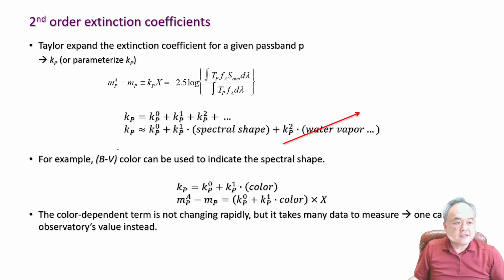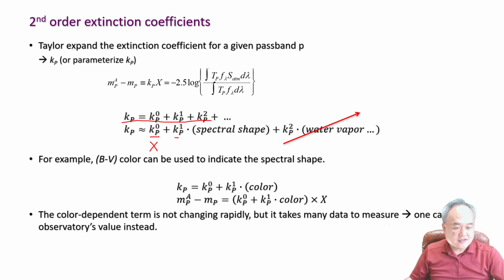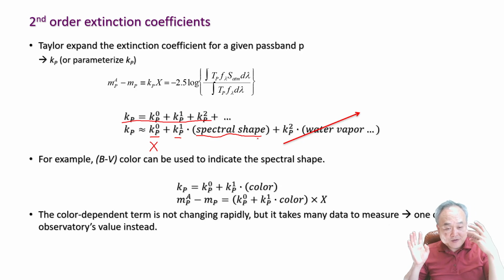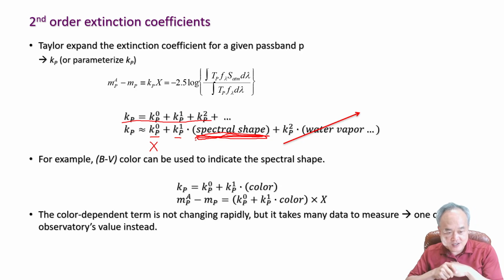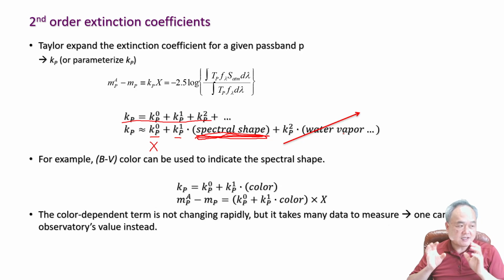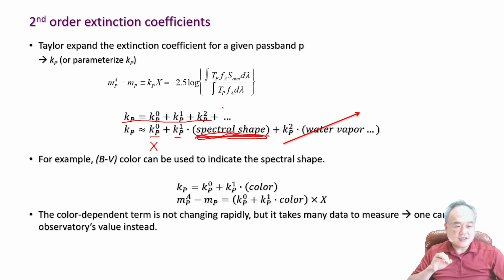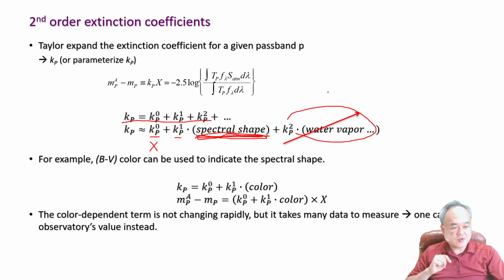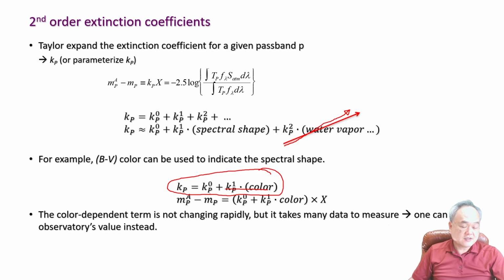L6 ext coeffs2